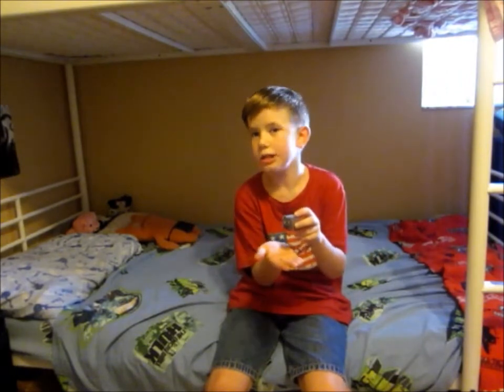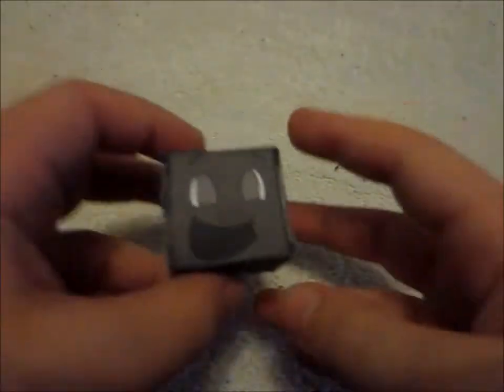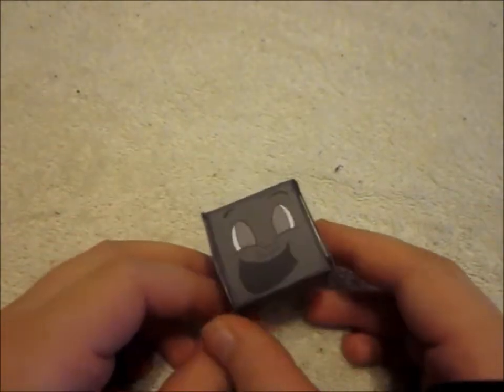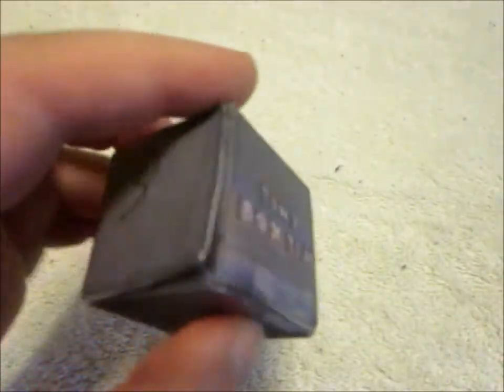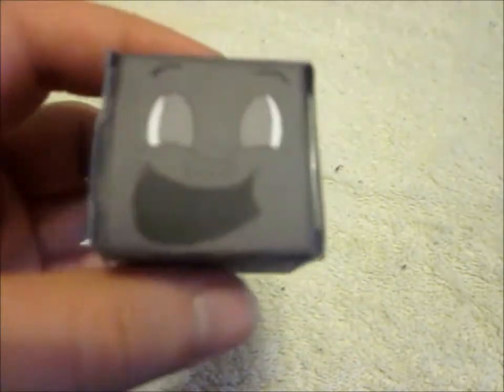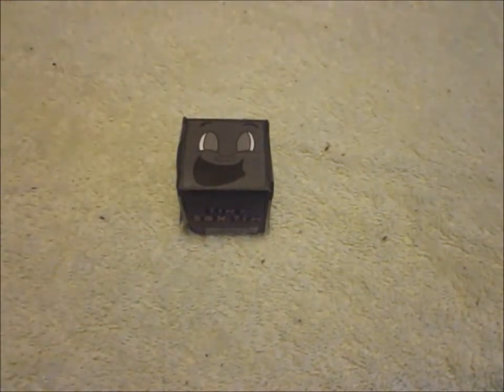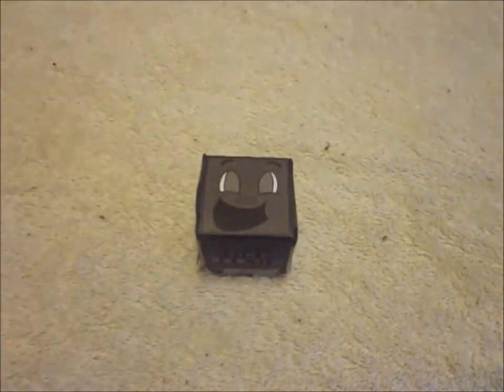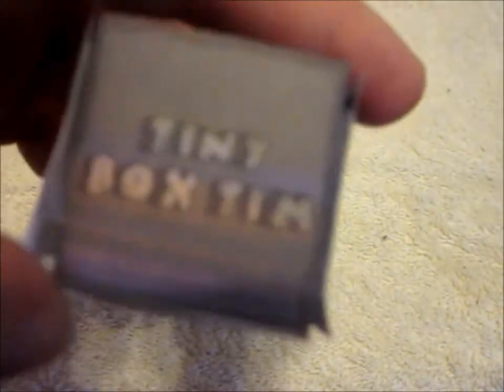Paper Tiny Box Tim Review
hay guys hope you enjoyed this video I now I did making it  and leave a comment if you made your own tiny box Tim its epic hope you did and checked out Markipliers Chanel ConnorBrendan out